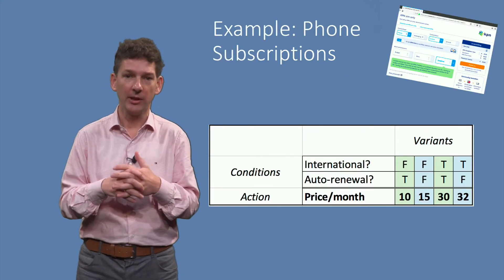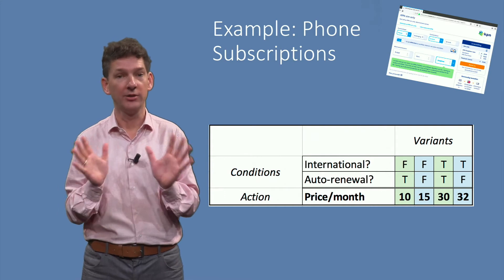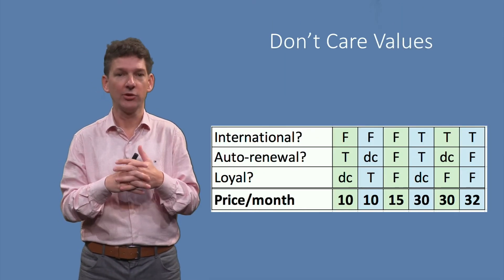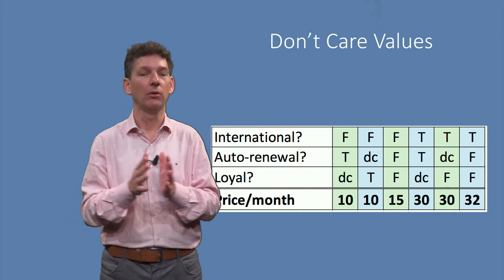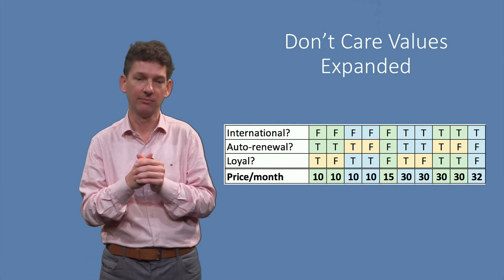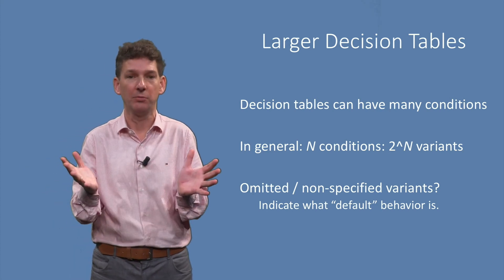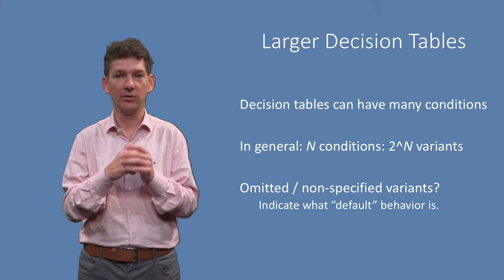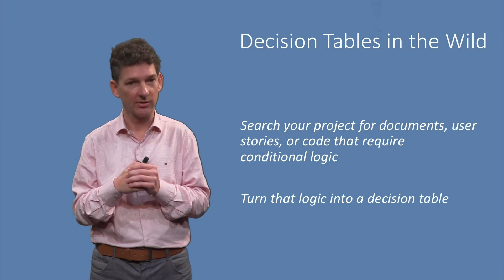ST2x_2018_Module_1_02_Decision_tables-video